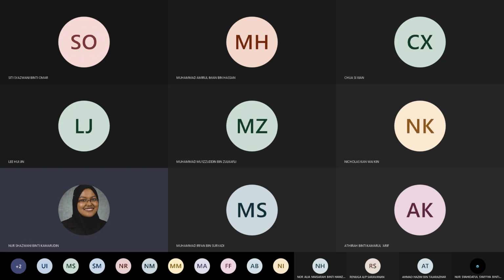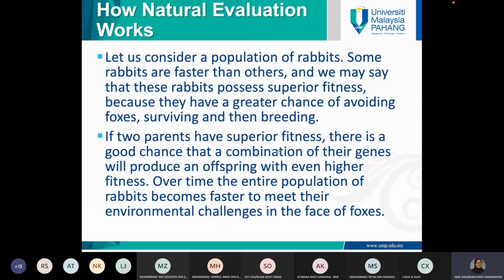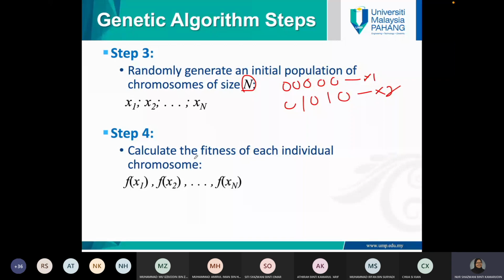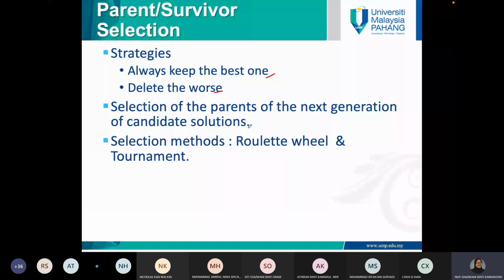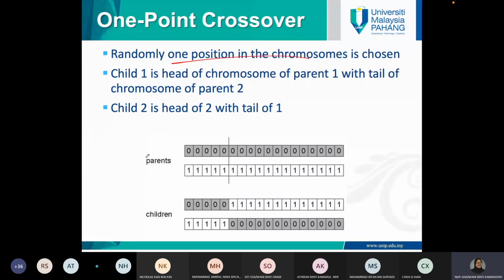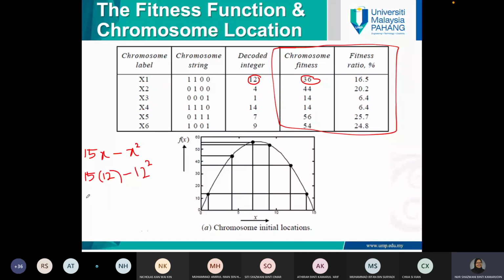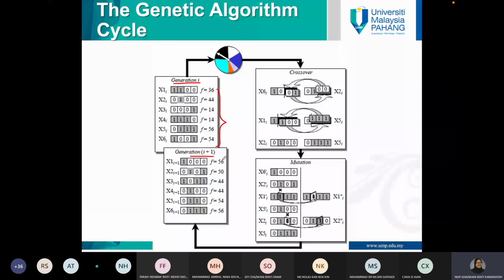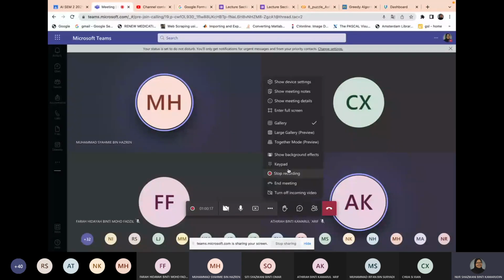Lecture Module 2.4: Advanced Search (Genetic Algorithm)